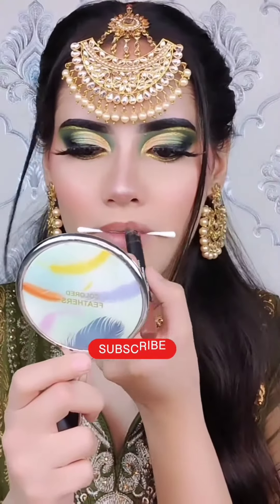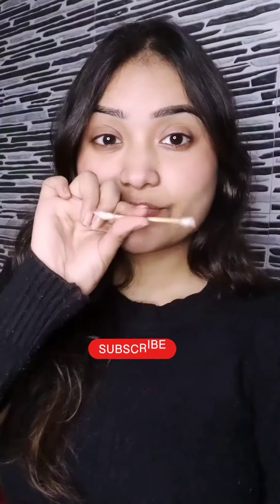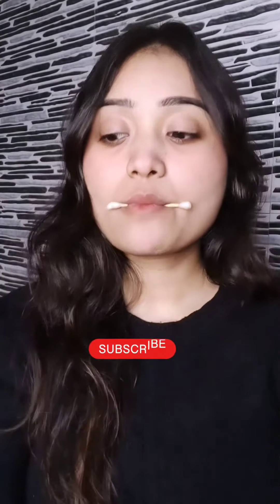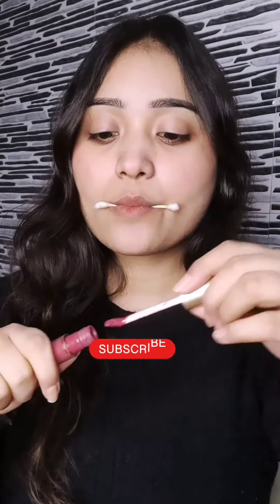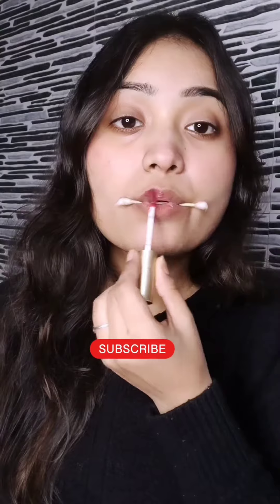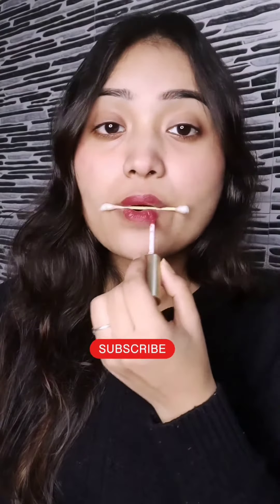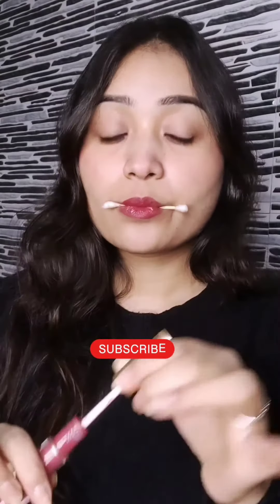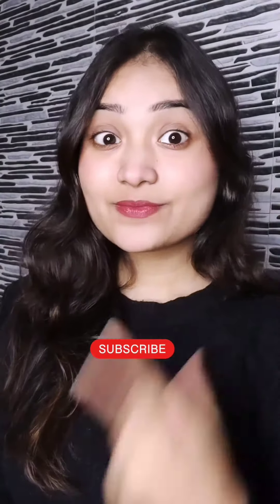Trying Viral lipstick hack 😱✔️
Trying Viral lipstick hacks 😱😱✔️✔️